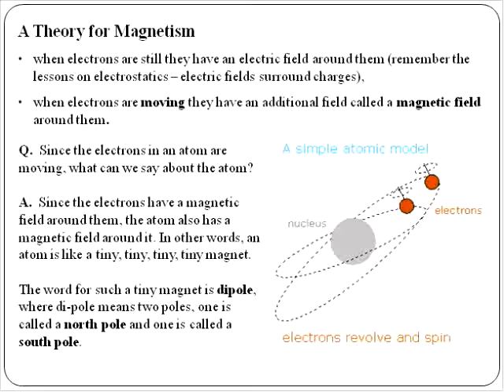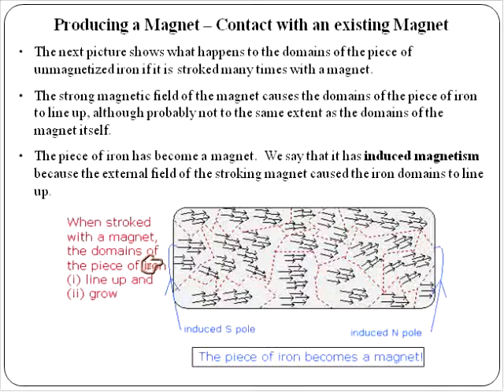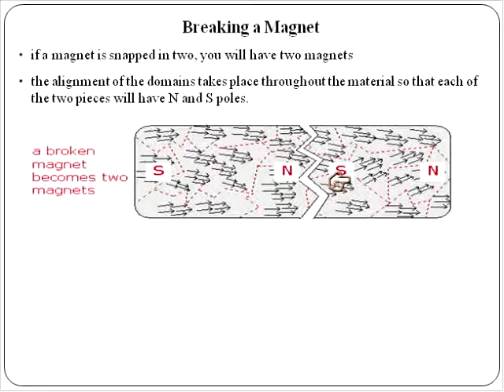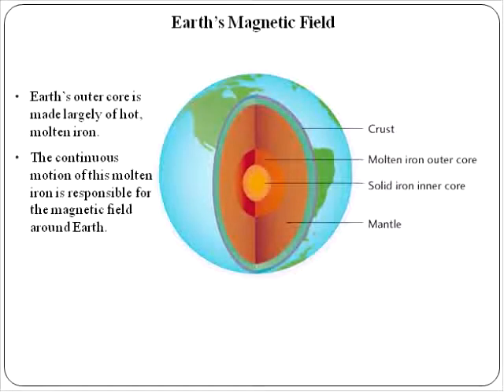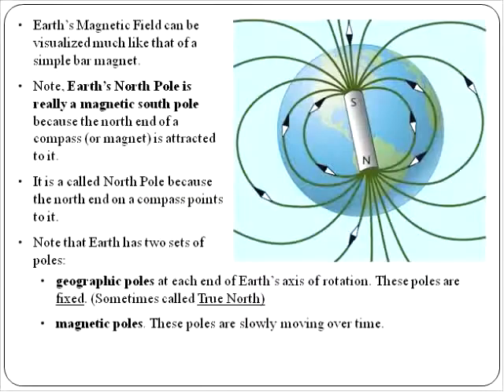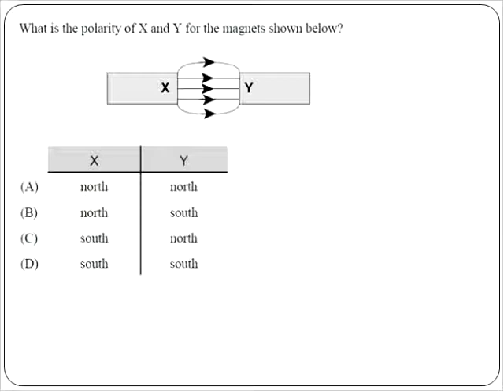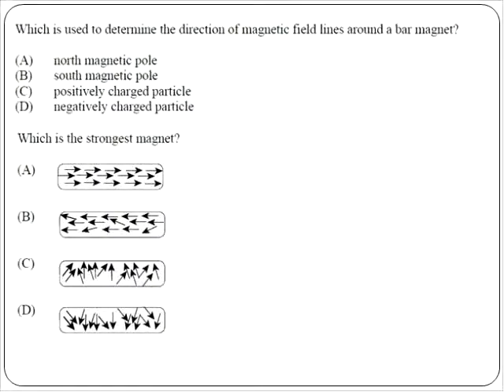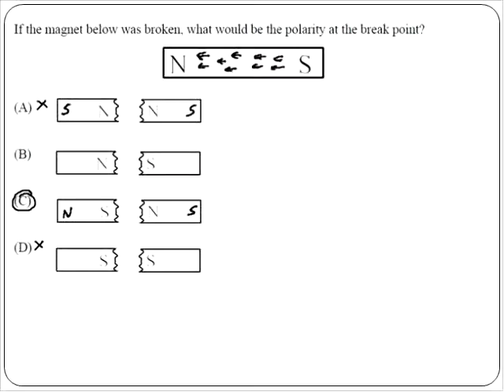Unit 2 Topic 12 Magnetism and Magnetic Fields